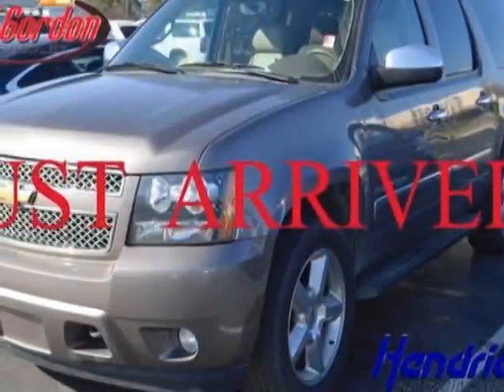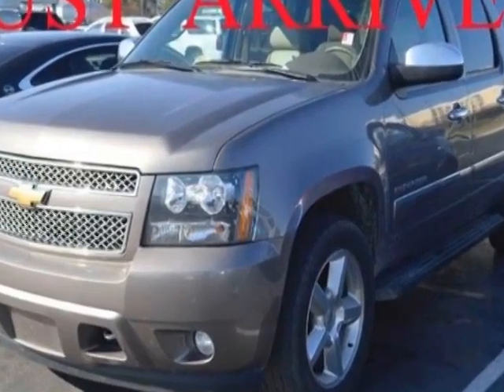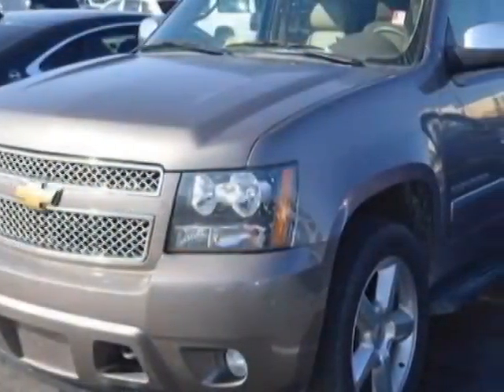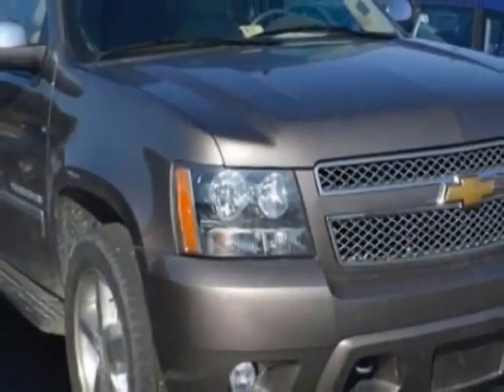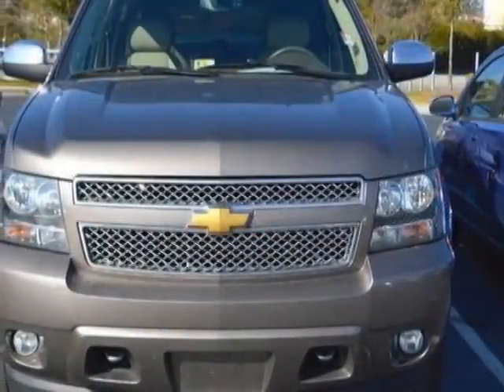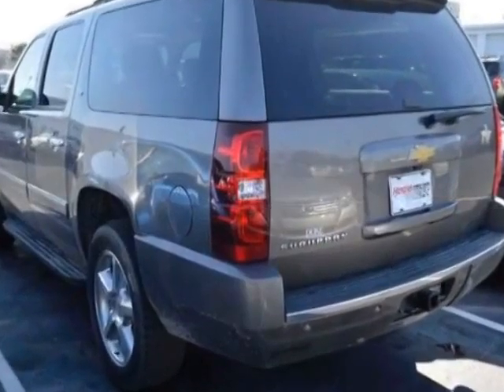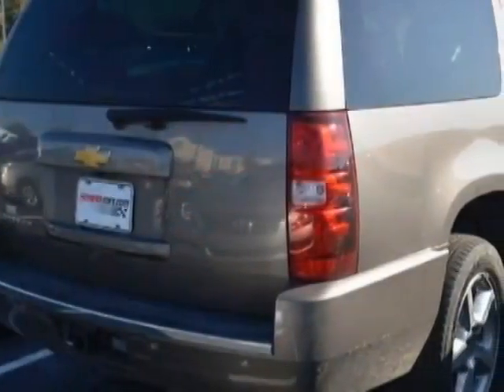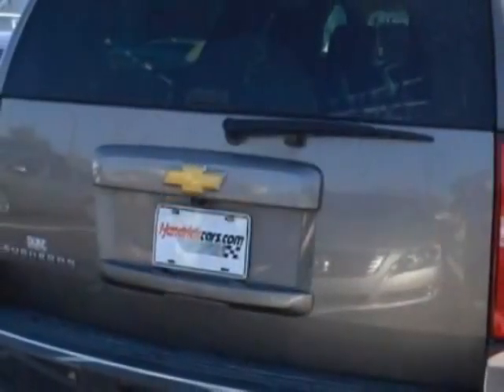2013 Chevrolet Suburban - Wilmington, NC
Jeff Gordon Chevrolet, Wilmington, NC - Chevrolet Suburban 4WD 4dr 1500 LTZ